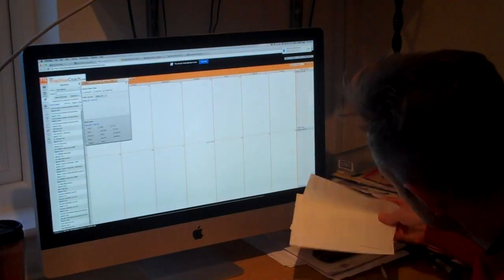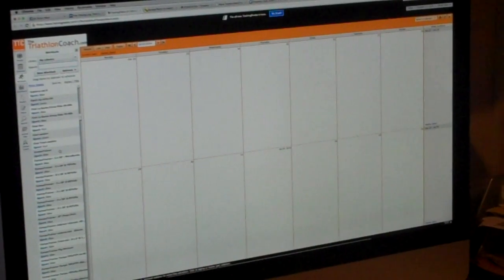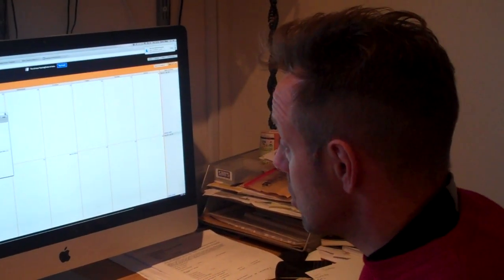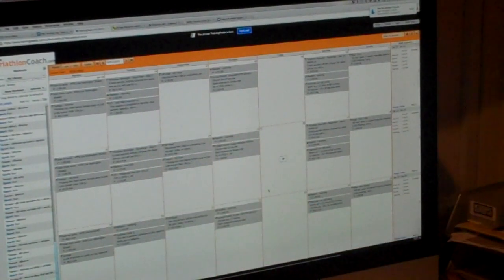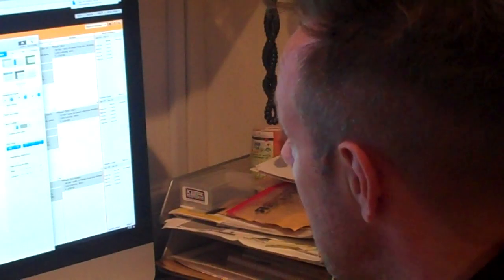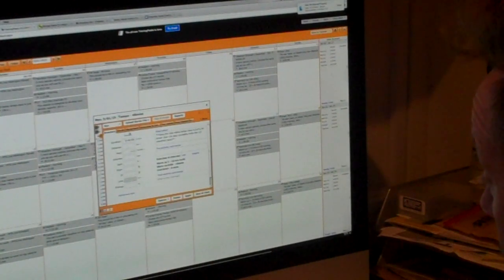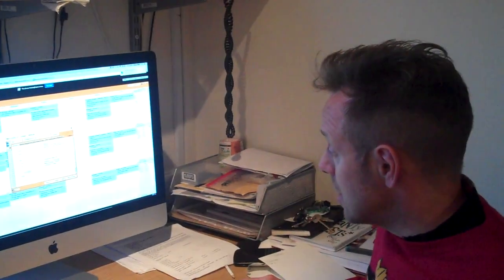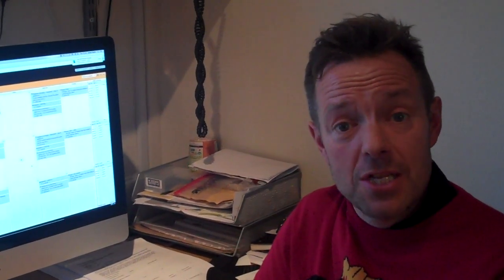12 Days of Xmas - The Christmas Jumper edition